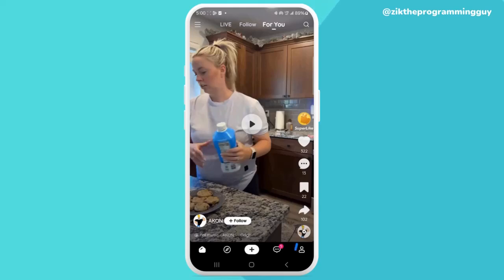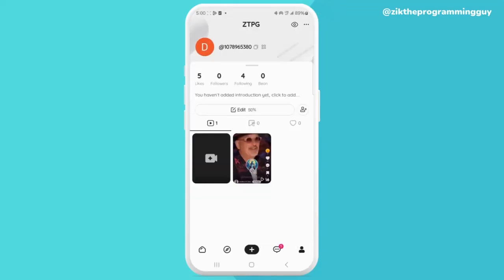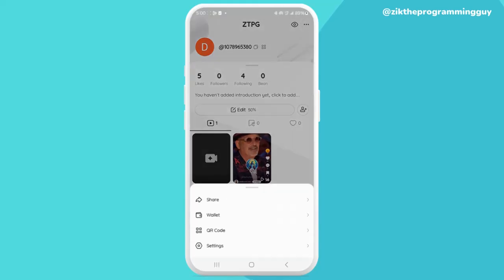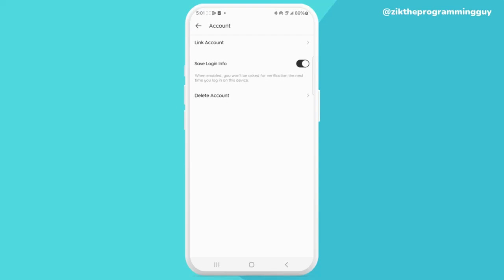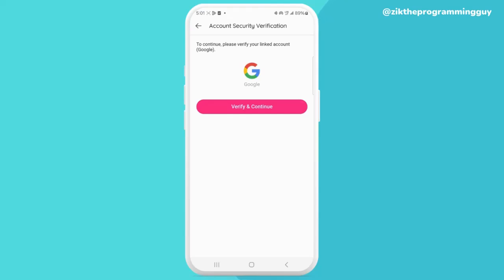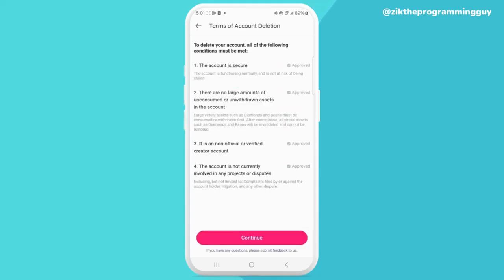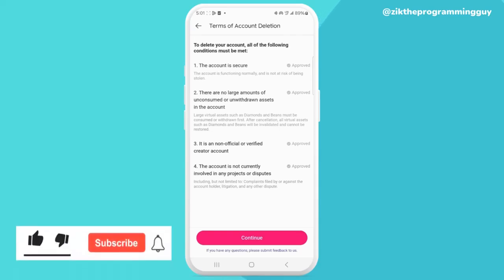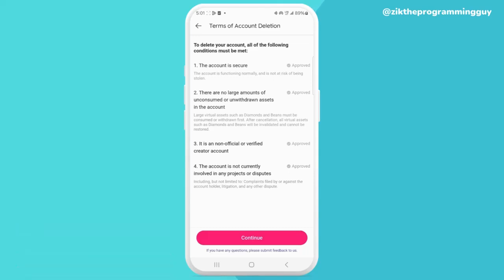How to Delete Likee Account (2024)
In this video, we’ll walk you through the process of deleting your Likee account. Whether you're looking to take a break from the app or want to permanently delete your profile, we've got you covered. Follow our easy, step-by-step instructions to successfully delete your Likee account for good.